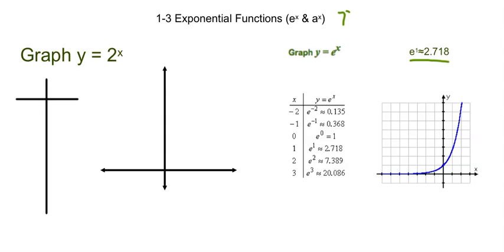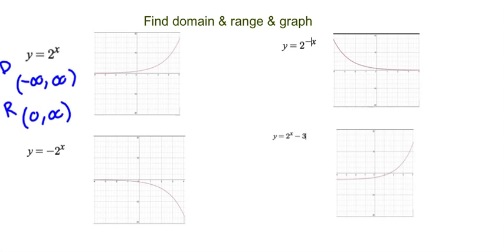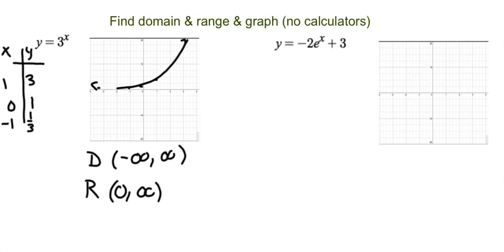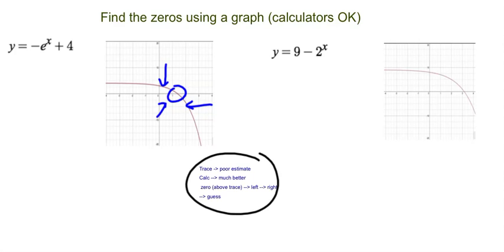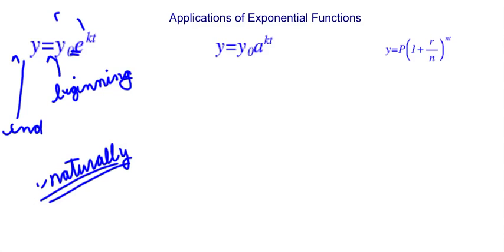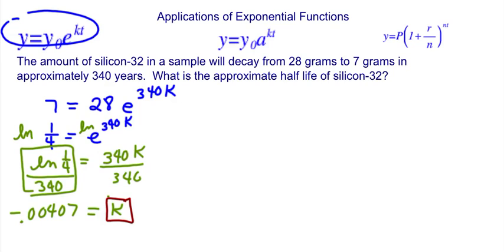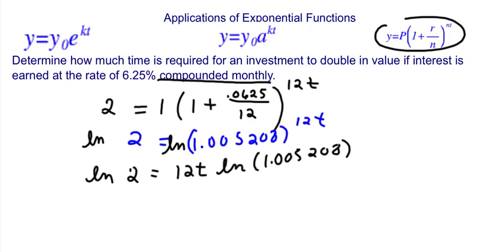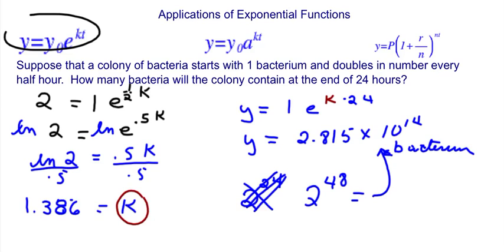1.3 Exponential Functions Lesson Video